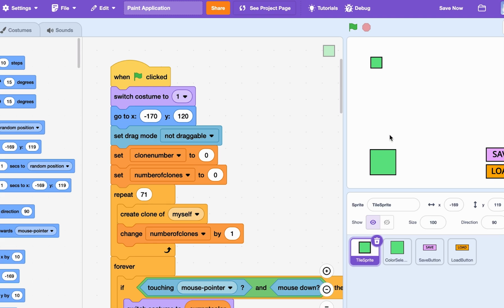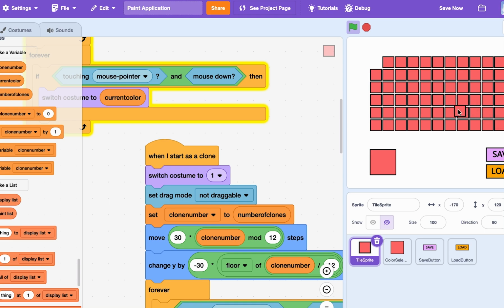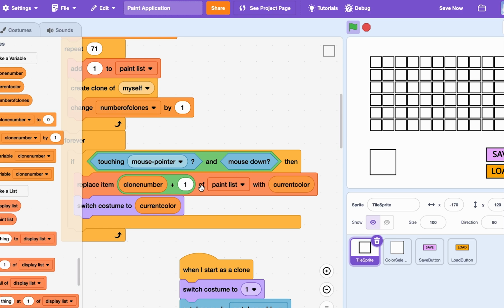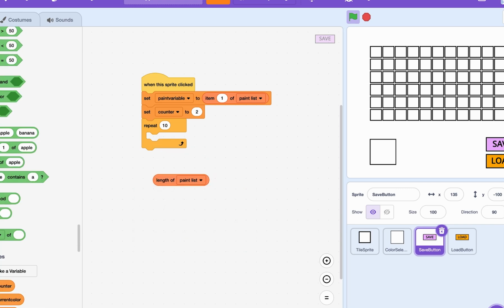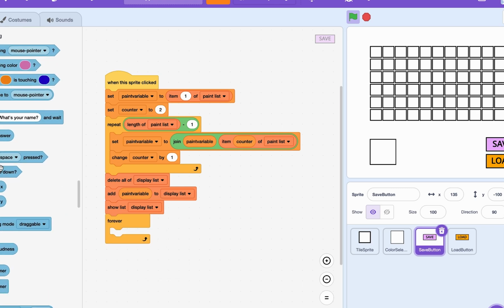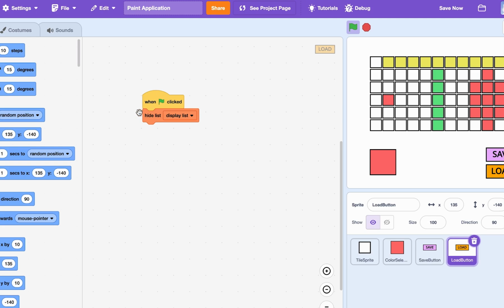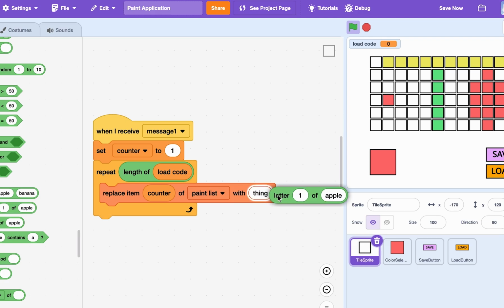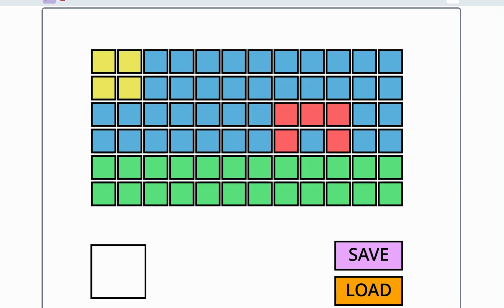Paint Application Part 2 - Saving and Loading Artwork!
In this video, we add save and loading features to the paint application made in Part 1 so that users can save their artwork even after exiting the program!